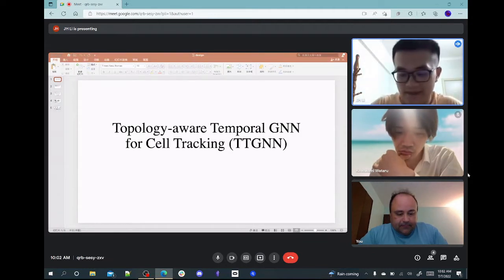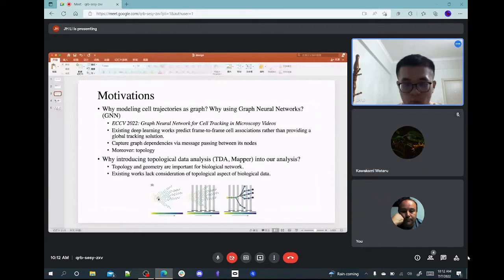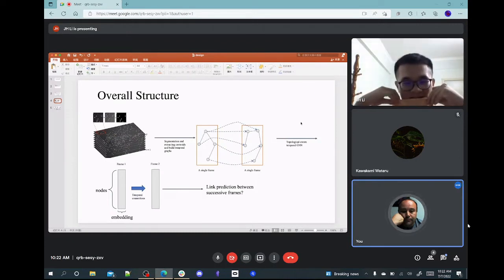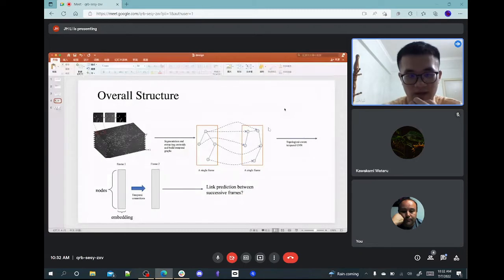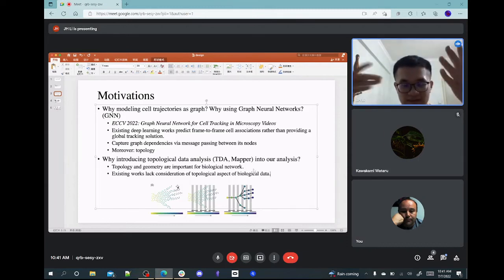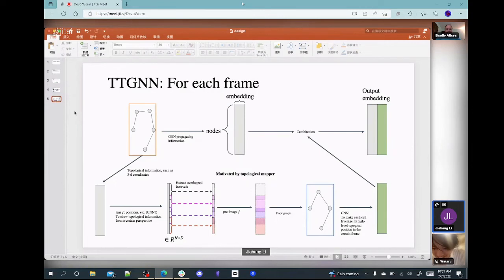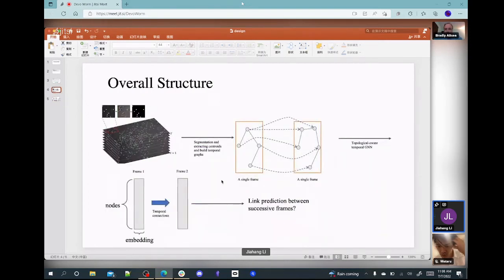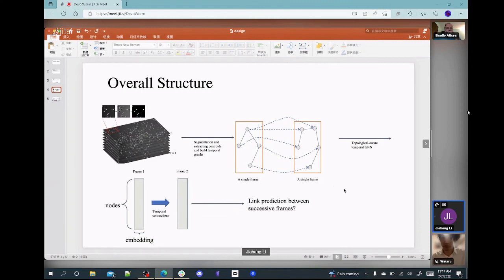GSoC Project Update (GNNs), July 7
Attendees: Jiahang Li, Bradly Alicea, and Wataru Kawakami